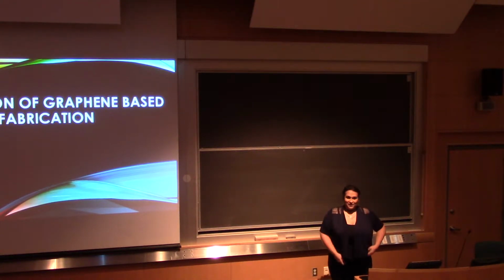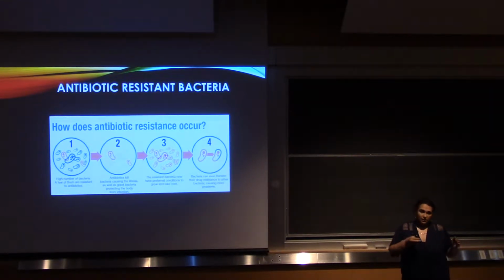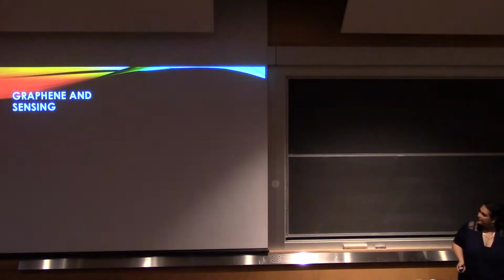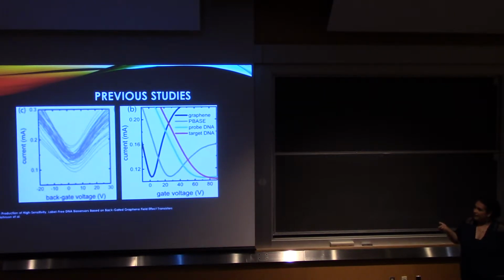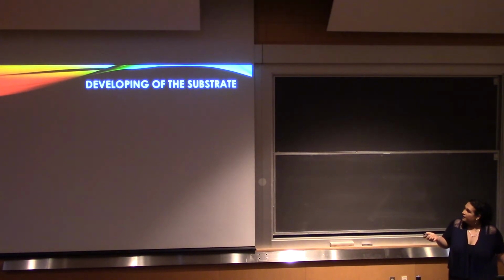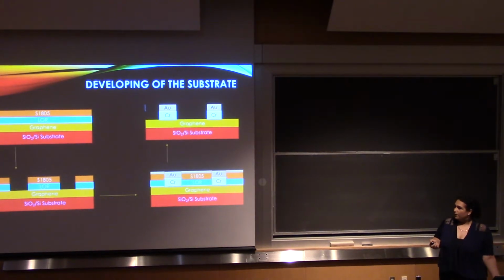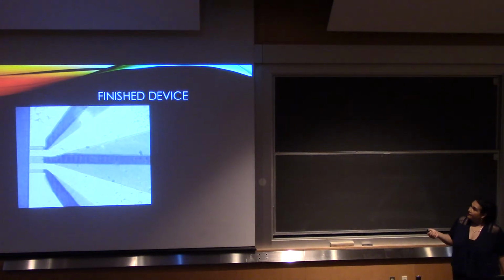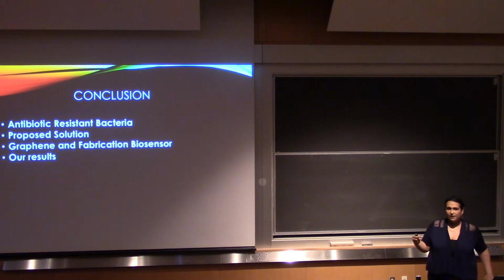S Biglari "Optimization of Graphene Based Biosensors Fabrication"